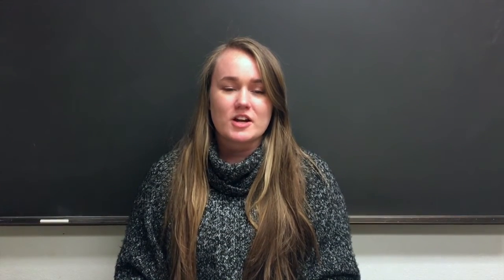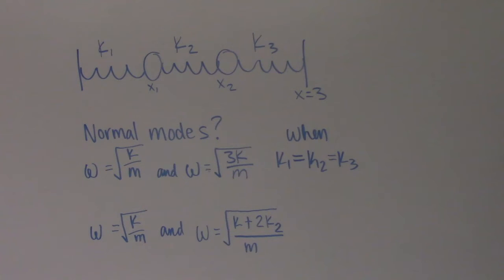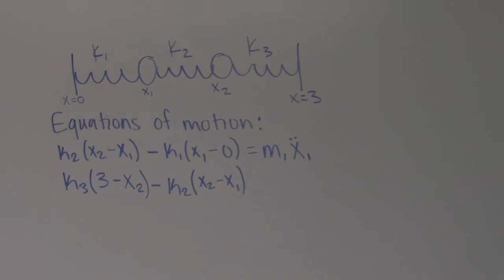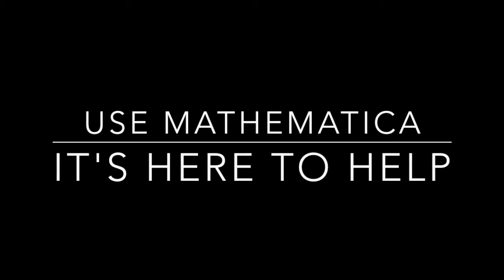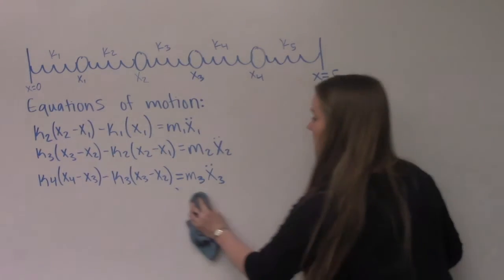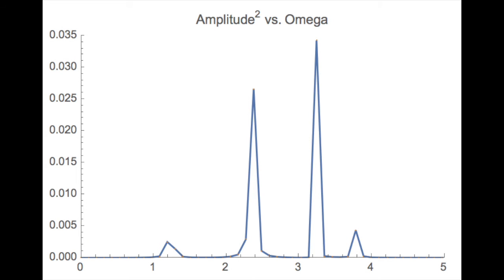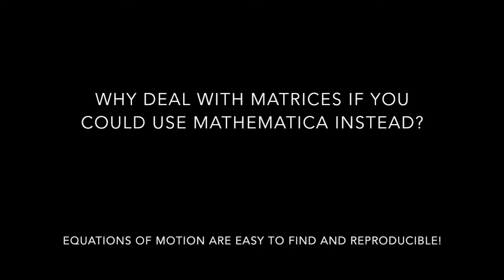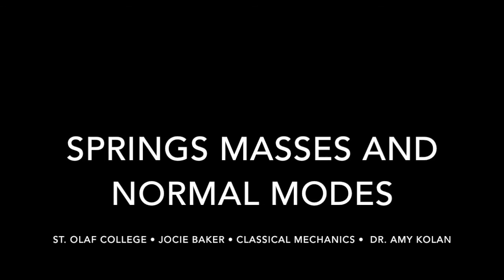Springs, Masses and Normal Modes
This is my final project for Physics 374, Classical Mechanics, taught by Dr. Amy Kolan at St. Olaf College in the fall of 2016.
-Jocie Baker